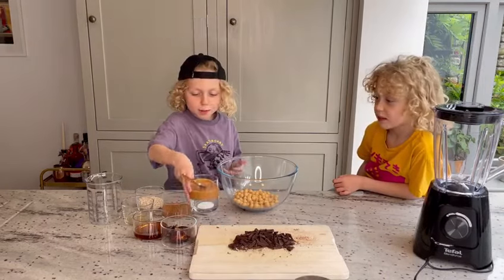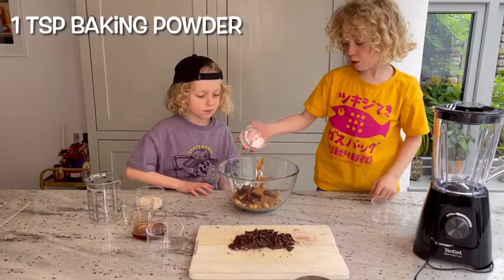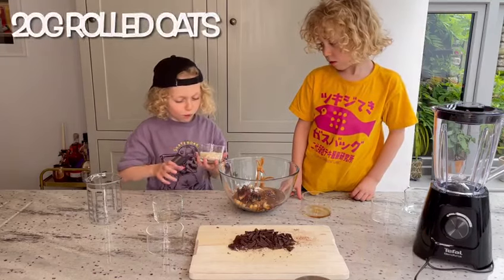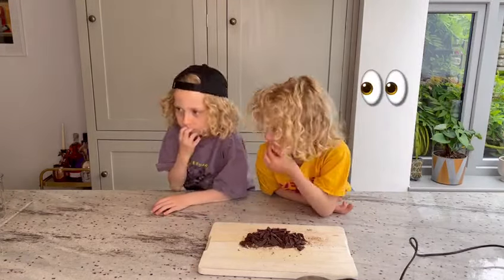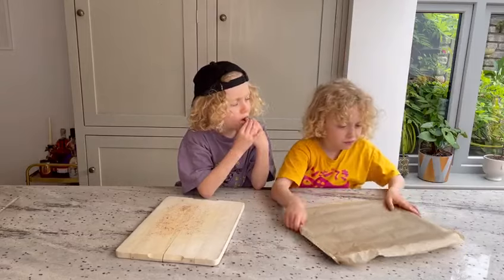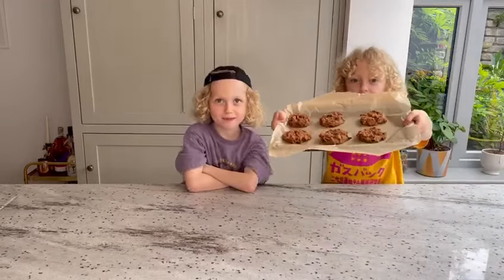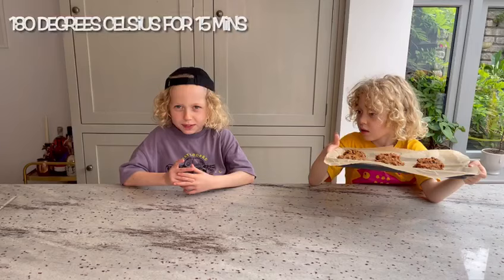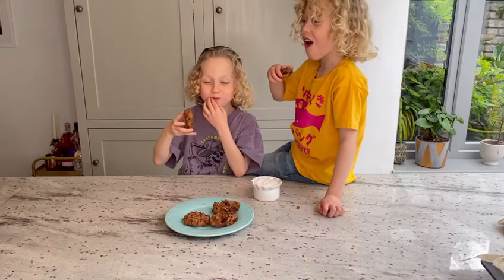Tinker Twins TV make healthy Chickpea Cookies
Identical twins Albie and Milo making healthy Chickpea cookies!